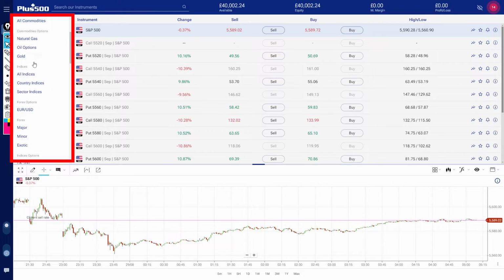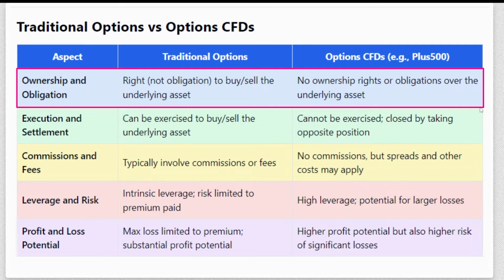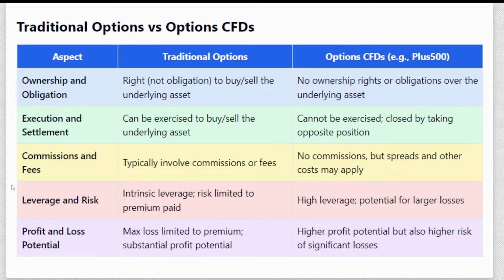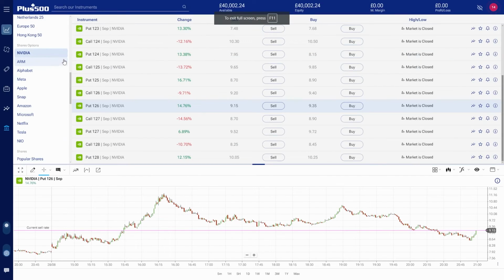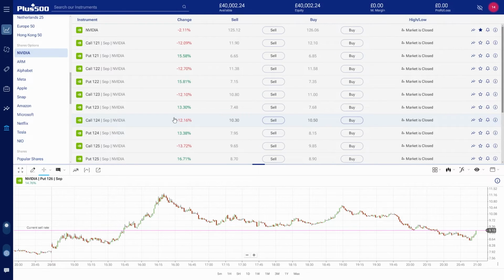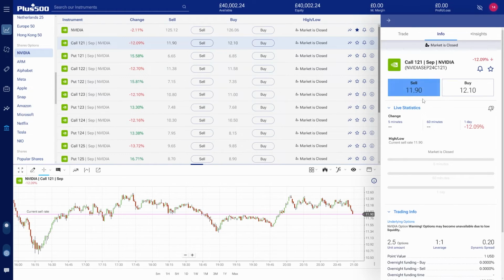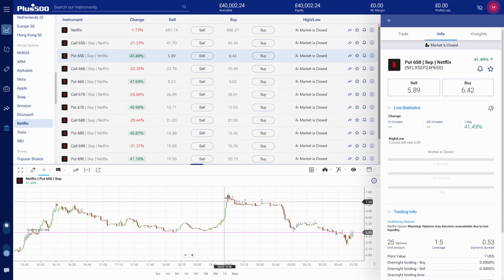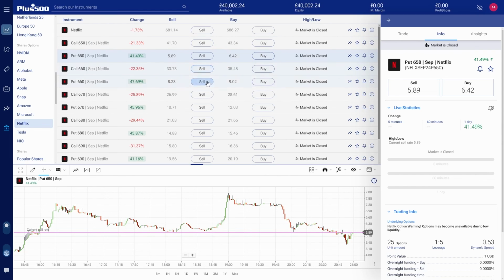How To Trade Options For Beginners UK (Options Trading For Beginners In The UK 2024)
Hopefully you learn about this options trading tutorial in the uk!

🔴 Where do you buy altcoins?
Use this Binance Referral ID code "J1OFU56" while creating a new account. You will get a lifetime discount of 10% over every trade: